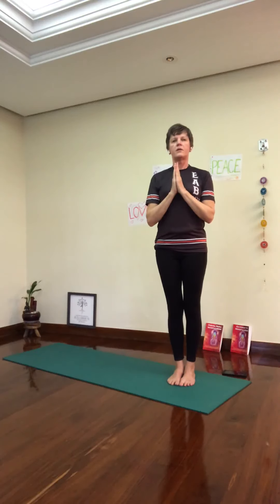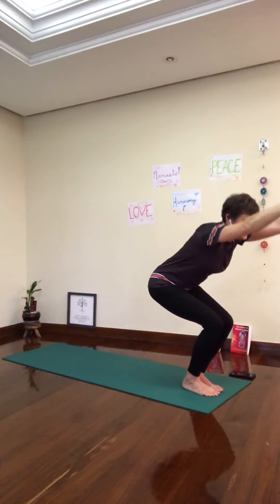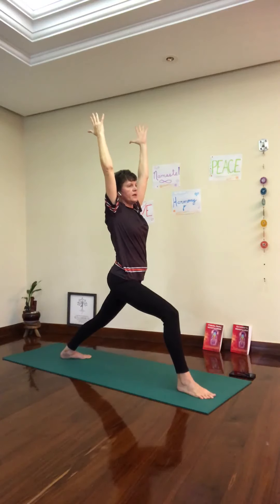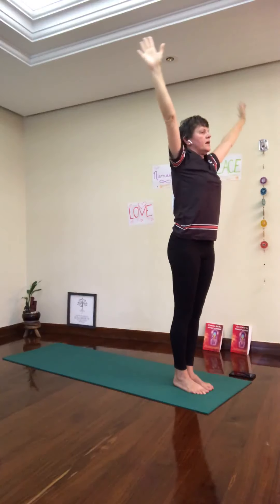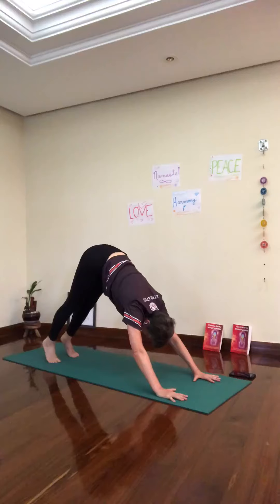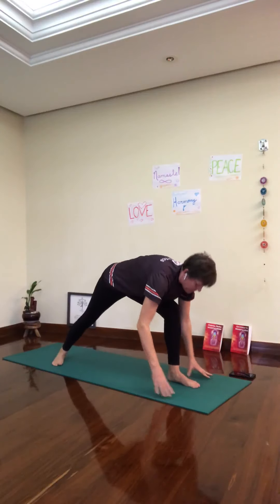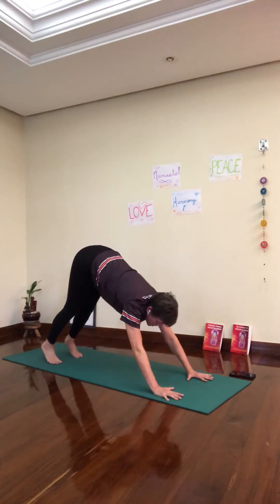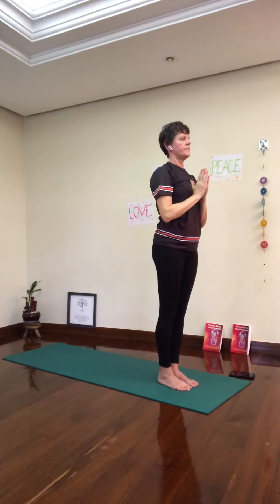Sun Salutation B with Letty, Leticia G. Nelson, Ph.D., EAB Athletics yoga teacher.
Sun Salutation B is follows Sun Salutations A. Songs: Joy of Life, by Karunesh; Sunshine, by Cat Dealers; Pocket of Sunshine, by Natasha Bedingfield.
Sun Salutation - Surya Namaskar in Sanskrit, is a sequence of yoga postures practiced in the form of a vinyasa. Vinyasa means that we move from pose to pose in a flow. You may choose to go from the video 1 to 2 to 3. We end with a savasana, corpse pose of yoga. It is a relaxation pose where we will also practice a 10 min mindfulness meditation.
Benefits: Sun Salutations improve mobility of the shoulders and hips joints. They bring our focus to the present moment synchronizing body/mind/breath. These sequences also improve our posture and lifts our spirits. Namaste🙏🏻♾🕉

Leticia (Letty) G. Nelson, Ph.D. in genetics, is a Certified Yoga Teacher; best selling book author and yoga educator.

Letty's Amazon book is published and available right here:
“Gateway to Mindfulness “ and “Portal para Mindfulness” by Leticia G. Nelson

We love feedback! Please send your questions and comments below and thank you for your feedback!